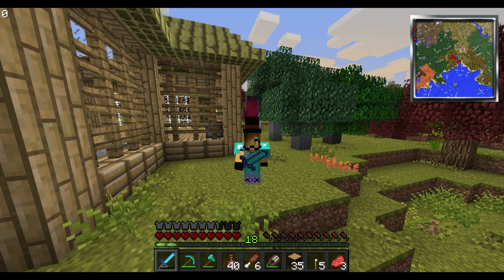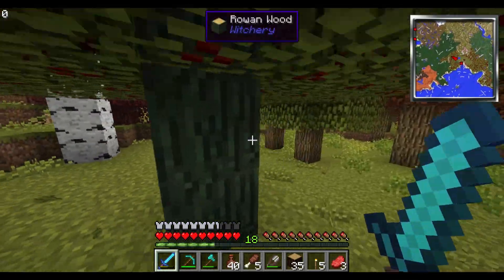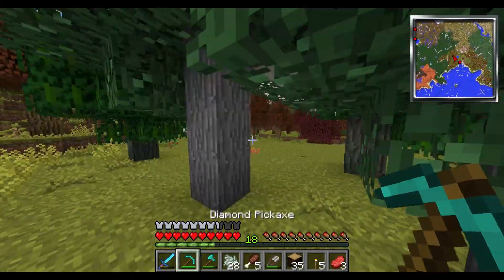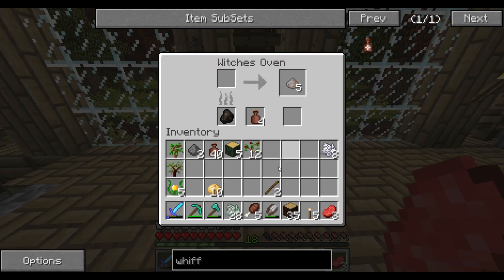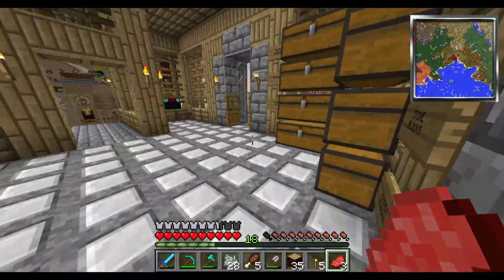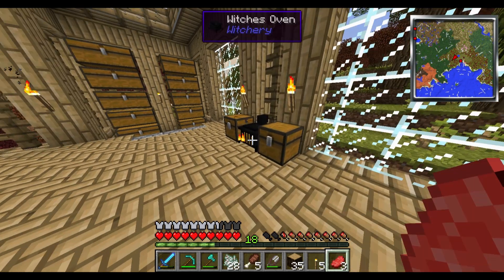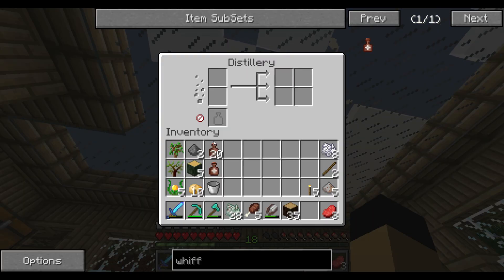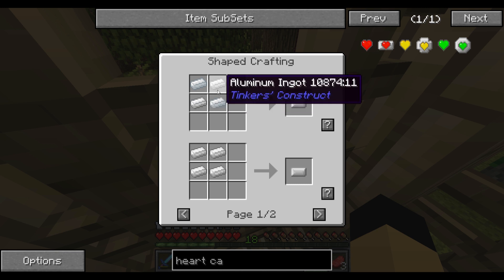Minecraft: FANCY STUFF- Attack of the B-TEAM Ep. #25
:D Let me know which mod you want to see me work on next :3

This series is based on the Attack of the B-Team modpack. It's a pack that's kind of based on becoming a mad scientist so it should be fun!! :D

ಠ_ಠ